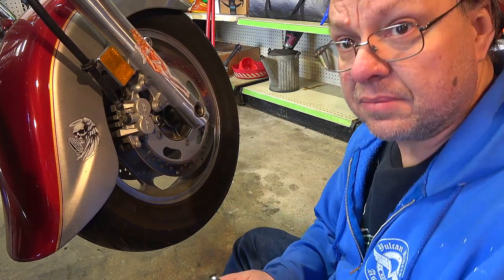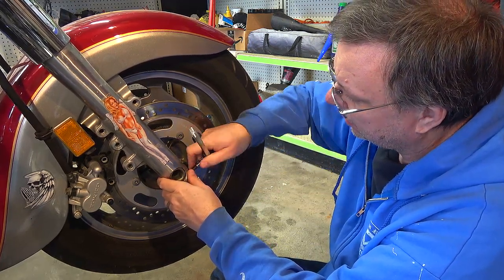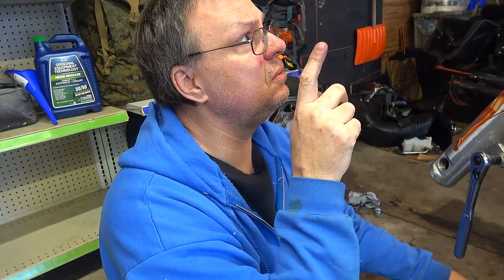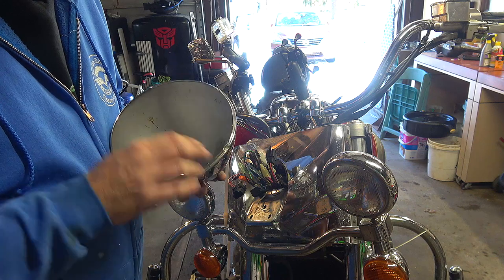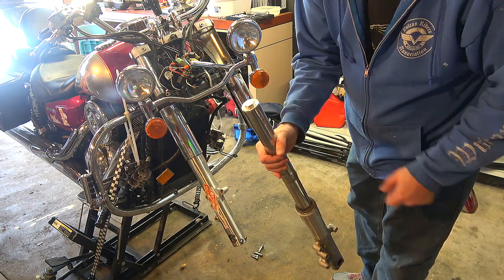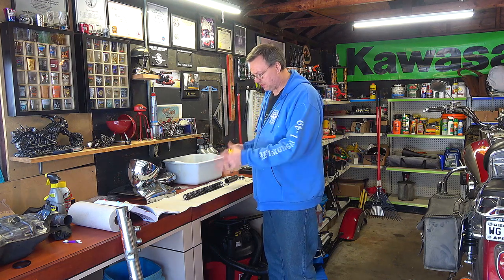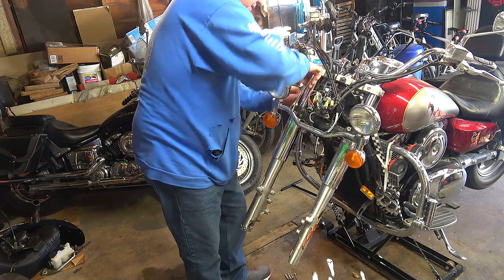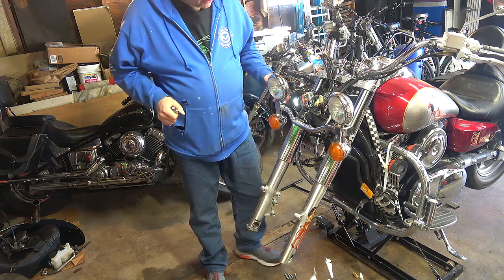Vulcan 1600 Classic - Front Fork Oil Change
Winter is in full force here in Wisconsin, and that means bike maintenance.
Today I want to do something that I wanted to do last year, but never got the time to get it done; and that is changing the front fork oil.
Now, it is a fairly involved process, because you have to remove the front wheel, the front breaks, the front fender, the headlight, the front cowling, then you can finally remove the forks.
there is no time line in the service manual that says the oil needs to be changed every xxx amount of time or xxx amount of distance, but I think I've read somewhere that it should be done every year. but that just seems overly excessive, in my opinion.
Again it is very involved, but not hard either, and I know I feel better knowing the forks have new oil.